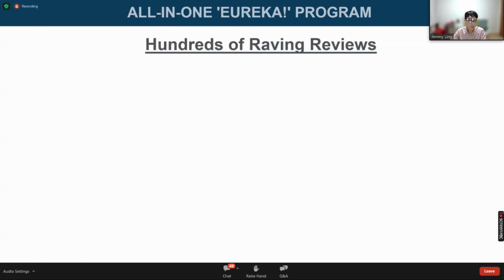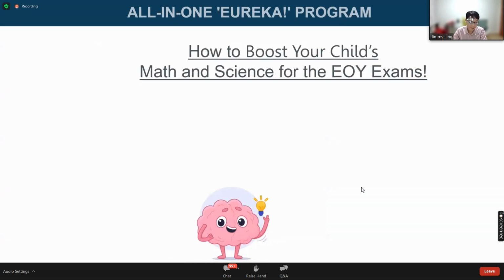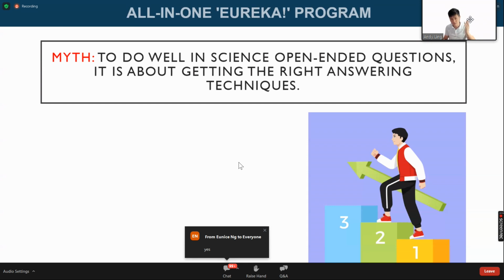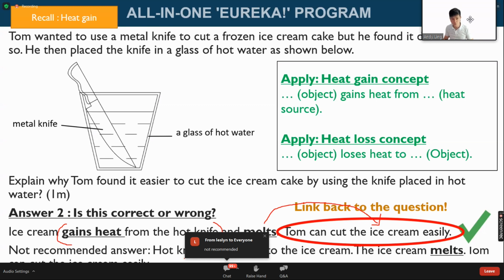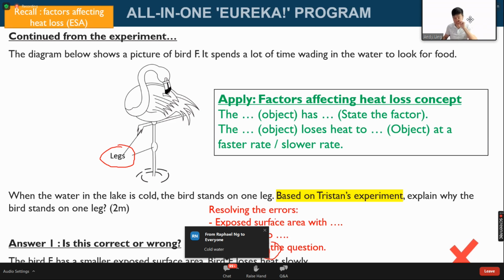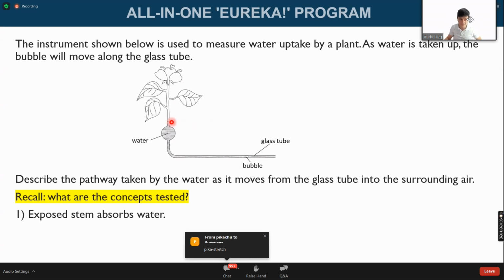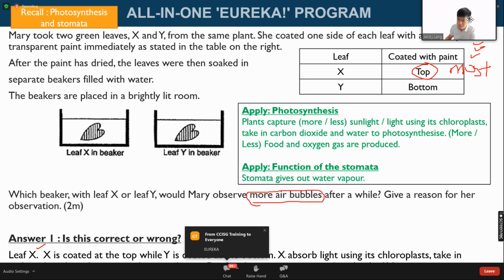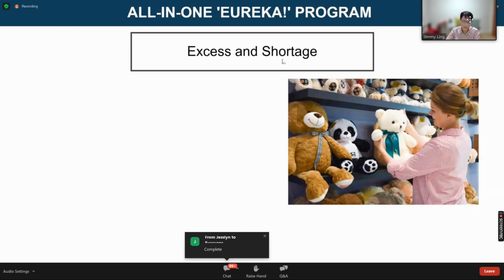(glsp) how to boost your child's math and science for EOY exam part 1